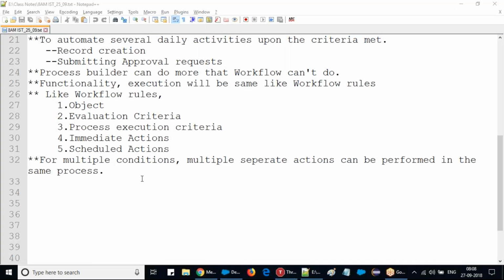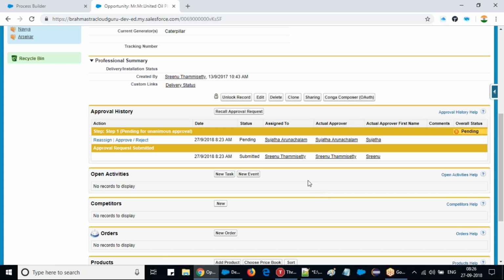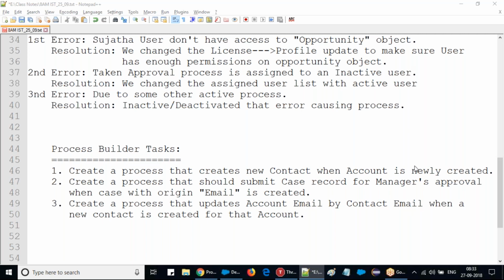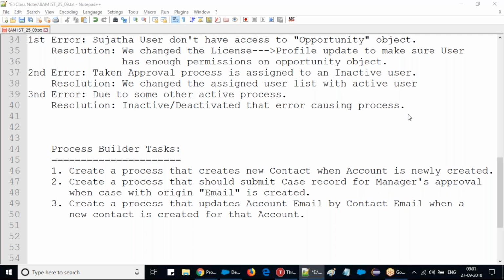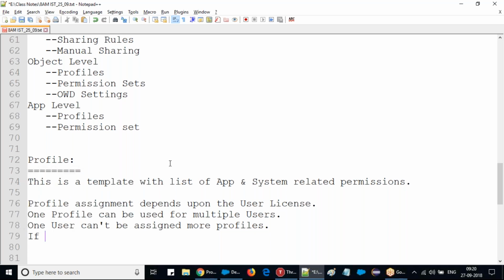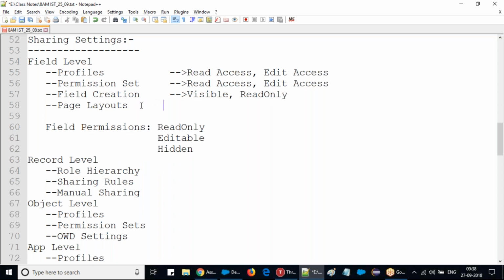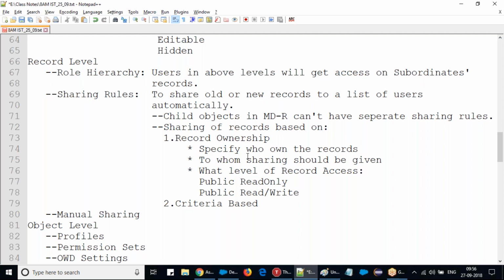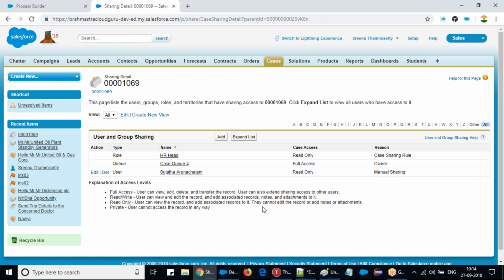Salesforce Training Videos - Session on Process Builder & Sharing Controls